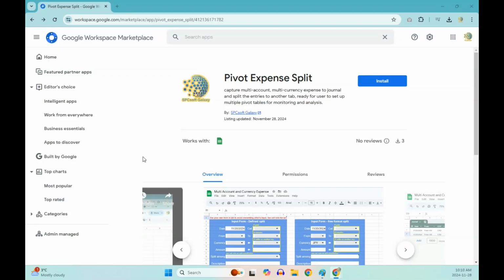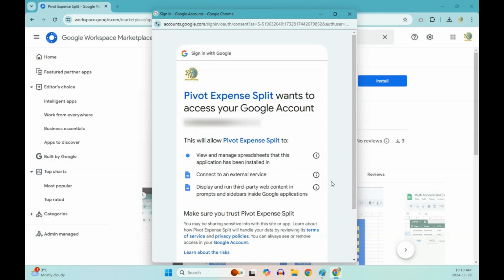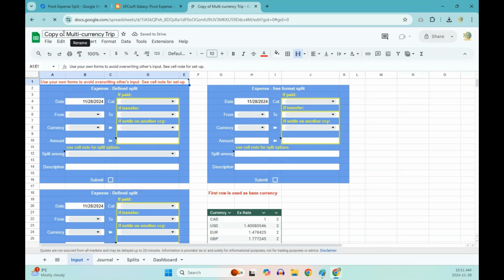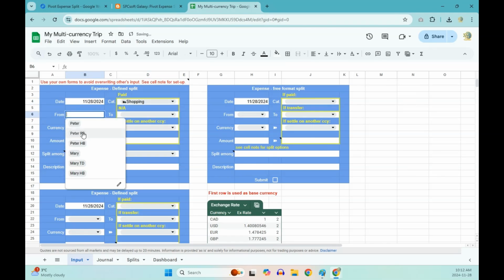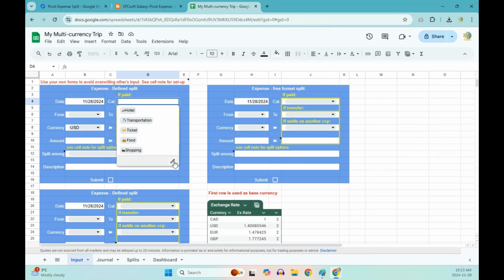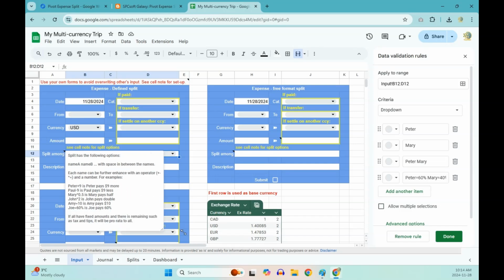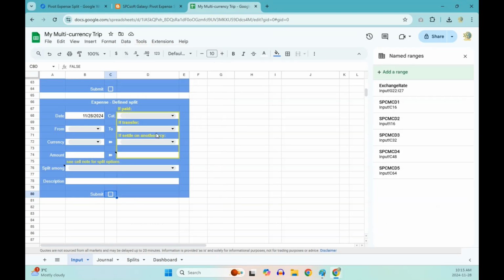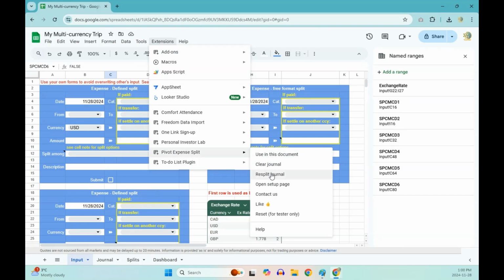How to set up and use the Google sheet add-on "Pivot Expense Split" for income and expenses tracking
Pivot Expense Split is a Google sheet add-on. It provides form for users to input expenses and transfers that are splitted in a data structure that users can leverage their Google sheet skills to customize and enhance the dashboard.